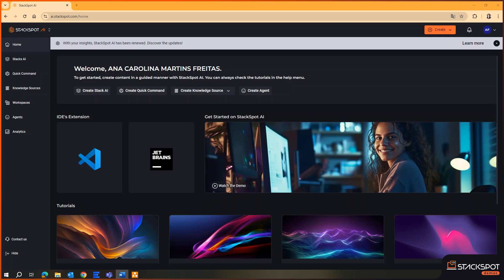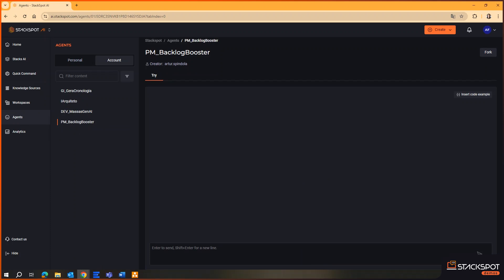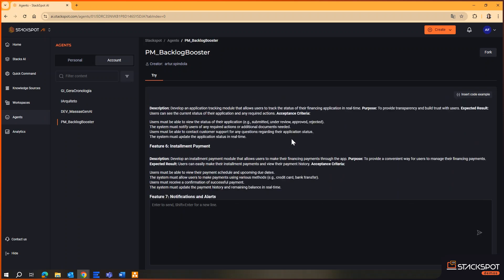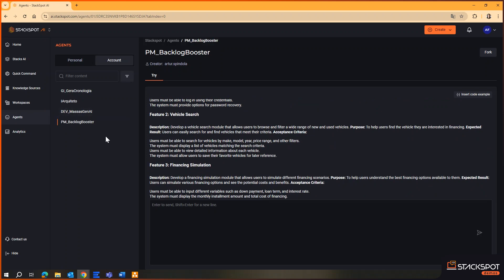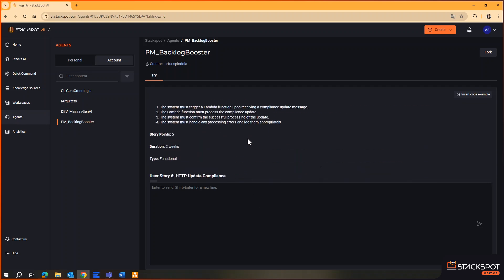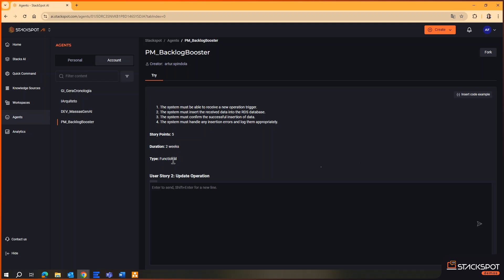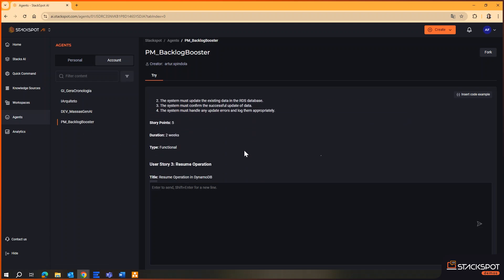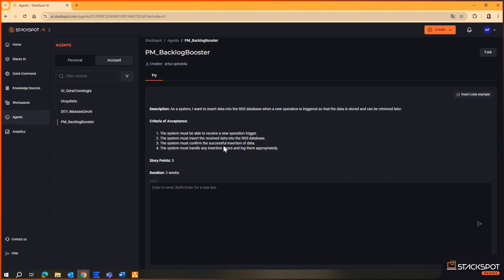Product management with AI: accelerating backlog refinement | StackSpot Demos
In addition to positively impacting developers' day-to-day lives, artificial intelligence also helps other technology teams, such as product management.

In this episode of StackSpot Demos, we'll explore the creation of features and user stories in digital product management with the support of StackSpot AI and its resources, such as AI Agents.

The benefits of product management with AI include improving communication between teams, improving the efficiency of product managers, and delivering value to customers. Watch the tutorial!

Topics:

00:00 - Introduction
00:59 - Using AI Agents
03:26 - Creating user stories
05:24 - User Stories from the transcript of a meeting
06:50 - User Stories from the solution design
09:32 - Conclusion

@stackspot - LinkedIn | Instagram